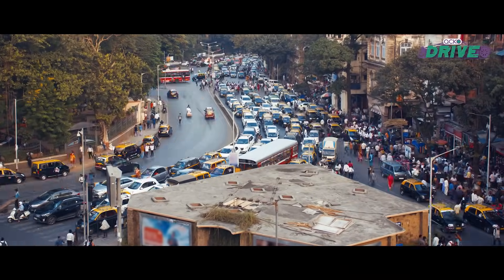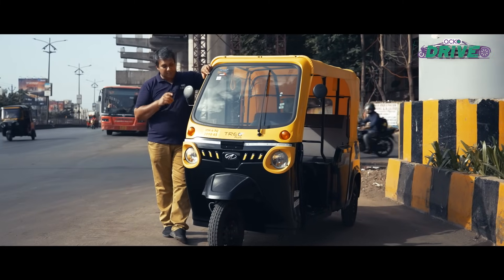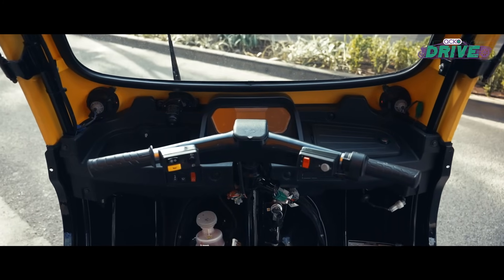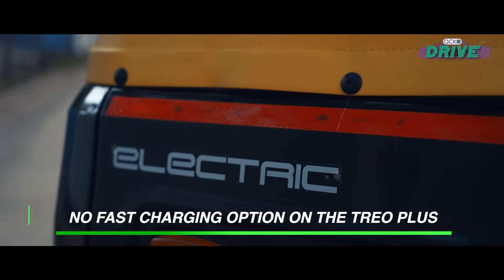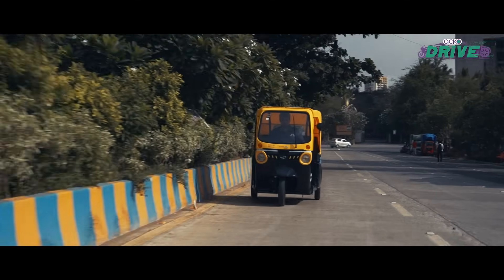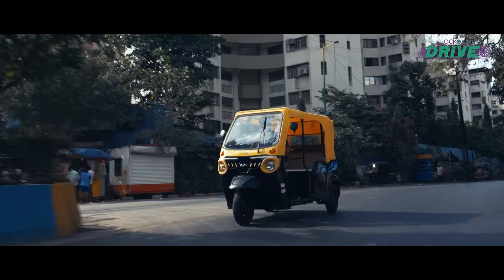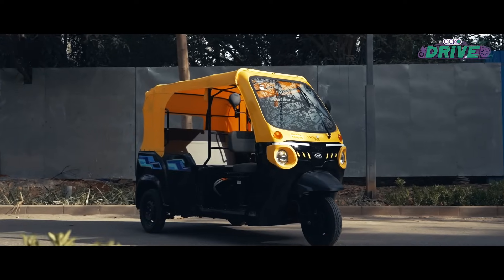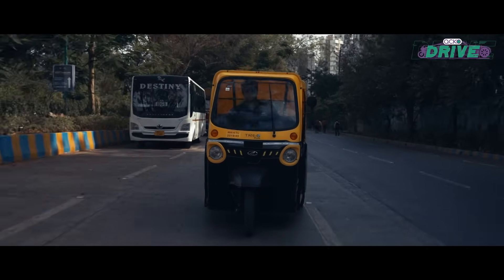Discovering The Future Of Urban Mobility With The Mahindra Treo Plus EV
This World Environment Day, we take a look at the EV which will be responsible for last mile connectivity - the Mahindra Treo Plus. It is a 3-wheeler e-auto, and the new version is all about providing a stable vehicle and a well-rounded performer. So, has Mahindra got things right this time around? We check it out to find out more.

Regardless of your needs like daily commuting, fleet management, or environmental consciousness, this Mahindra EV auto model has remarkable features, cutting-edge technology, and noteworthy cost reductions you will not want to pass up.

Advanced Technology: With a best-in-class 10.24 kWh capacity, this Mahindra Treo battery offers exceptional performance and economy. With a maximum power of 8 kW and a maximum torque of 42 Nm, the motor guarantees a top speed of 55 km/h. This makes it a better turnaround at times, and more earning potential are the outcomes for operators. However, you will not get a fast-charging option with it.

Impressive Range: With a 150 km real-world driving range on a single charge, this electric auto is ideal for daily use. By pressing a few buttons, you can customise the vehicle's driving modes to suit your needs and maximise the speed.

Comfort and Ease of Use: With its best-in-class 2073 mm wheelbase, the Treo Plus EV delivers outstanding stability. The spacious legroom will be appreciated by both the drivers and passengers, making every journey comfortable.

Some standout features include:

- Convenient features for the driver
- Remote monitoring of vehicle range and fuel economy
- Attention alerts for charging status
- Easy navigation
- Full metal body for sturdiness and durability

Also, Mahindra Auto claims the Treo Plus EV can help you save more than Rs.6 lakh for 5 years compared to other CNG variants in the market.

As the electric vehicle market is rapidly increasing its inclusion in different forms of transportation, Mahindra Treo ensures you have a safe and comfortable ride to your destination. Make sure to watch the full review to get all the details of the Mahindra Treo Plus EV.